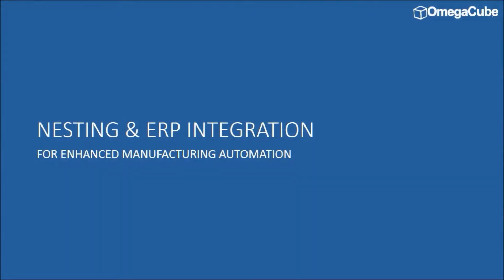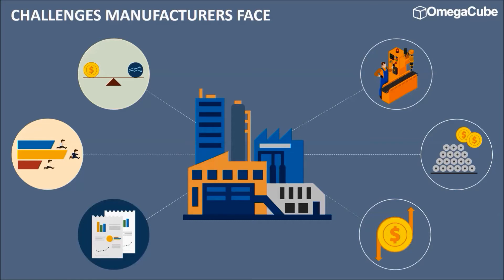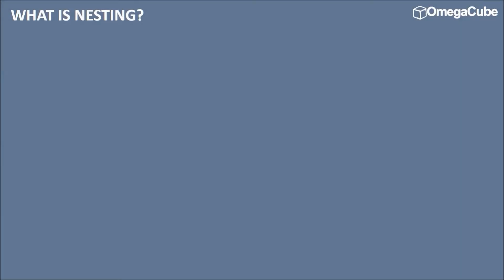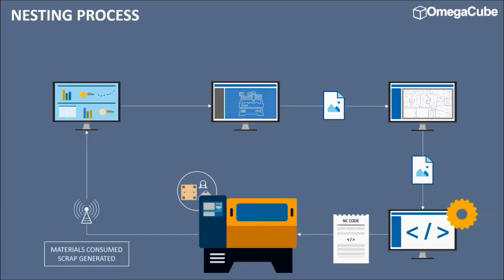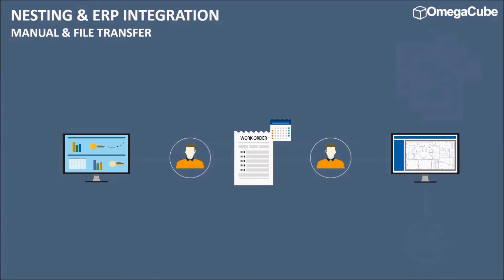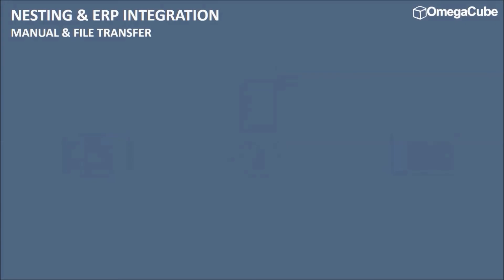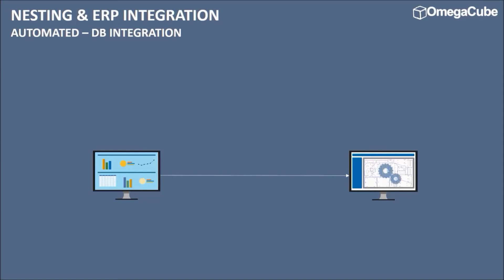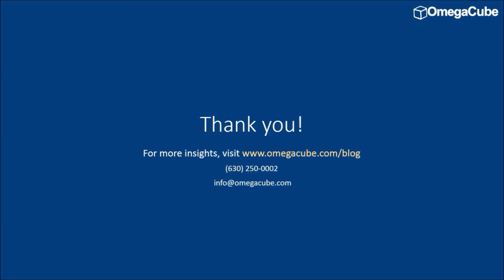Nesting & ERP Integration for Enhanced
Greetings from OmegaCube Technologies!

This video explains how an integrated Nesting and ERP systems automate manufacturing workflows, enhances production and increases profitability for manufacturers.

So what challenges do manufacturers face today?

1. Volatile global economy
2. Increased industry competition
3. Changing market dynamics
4. Compliance to industry regulations & benchmarks
5. Increased overhead costs & decreased profitability

So how do manufacturers overcome these challenges?

Through Technology, Manufacturers primarily focus on utilizing materials to the maximum, and reduce as much scrap as possible. This can be achieved through implementation of efficient Nesting & CAD technology. They also aim for continuous visibility to shop floor operations, and ensure higher machine utilization, increased yield per machine, and reduced downtime. This can be achieved by integrating Machine Monitoring technology with MES.

Implementing these technologies automatically reduce overhead costs such as labor, raw materials, increases production and profitability.

What is Nesting?

Nesting is a manufacturing process, where cutting patterns are efficiently laid out on a Nesting Software, ensuring maximum material utilization and minimum raw material wastage. The cutting pattern is sent to a Laser or Plasma machine to carry out the part-cutting process on flat metal sheets, for speedy and precision cutting.

Various steps that complete a nesting process.

For each manufacturing order that is entered into the ERP and require parts cutting, the respective parts to be manufactured are designed using CAD software based on required specifications. The design files are then transferred to the nesting software in order to create the nesting layout. The nesting file is then used to write the program for each parts to be manufactured. The program is then sent to the Laser or plasma machine via an NC Code file. The machine then proceeds to cut those parts on a flat metal sheet.

Once the cutting operation is complete, the machine sends amount of materials consumed and scrap generated data to the ERP.

Based on this, the ERP updates the inventory levels along with machine & personnel login logout time, order status, and part information in the Work Order. There are various methods were the ERP, Nesting, and laser machine systems communicate with each other. The manual process takes up immense amount of time and is prone to human errors leading to material wastage, and subsequent delay in production.

Apart from the manual integration, there is a file transfer process where the personnel exports a Work Order XML file from the ERP to the Nesting Software. The XML file contains all the relevant details required for the Nesting software to carry out the nesting activity. The Nesting Software reads the file and performs the activity taking into account, the order priority based on due date. Post cutting, the nesting software updates the XML file with part cut details that are imported into the ERP for further updates. This is a much better system compared to the manual process, as information flow is faster and there are no scope for human error. Also, the information is accurate, leading to fewer changes and ensures smooth production. However, the export import of files take some time as they would have to be done manually, and is vulnerable to a certain percentage of human error, file corruption and hard drive issues.

Now let us take a look at the complete integration between ERP and nesting software.

Here, the nesting software is completely integrated with ERP for a more seamless cutting operation. The nesting software checks for new orders entered into the ERP, and which require part cutting.
The ERP sends part requirements, order details and available material inventory to the nesting software. Based on the order due date, the software prioritizes each order or combines multiple hot orders in a single nesting layout. The nesting software automatically modifies the nesting layout for optimum material utilization and carries out the cutting process. Post-cutting, the nesting software updates the ERP with parts nested, materials consumed, order status etc. Based on this, the ERP reduces the inventory levels, and updates the Work Order with nesting details; parts cut information, material costs, and other relevant details. The complete integration eliminates manual, redundant tasks, and human errors from the work flow process. Parts are cut faster, information flow is quick, and there’s more visibility to shop floor operations, leading to quick decision-making, faster production, speedy response to machine breakdowns, and cost savings due to material & personnel utilization.

Refer to our blog for more details.